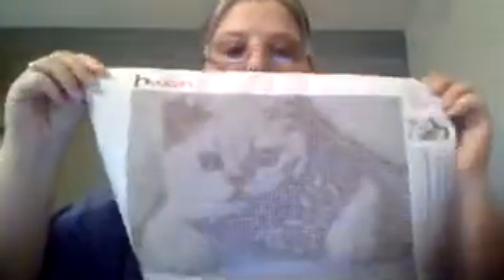Diamond Painting Huacan Offical Store First Impression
3 paintings
2 cats
2 cats playing with a butterfly